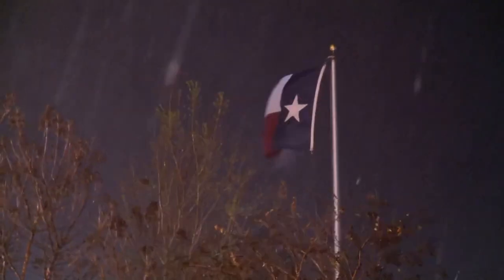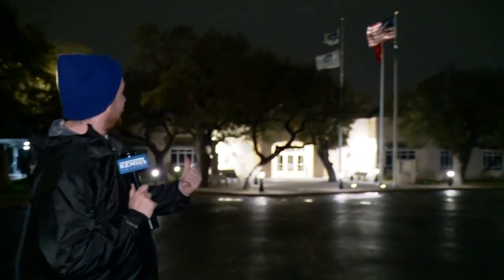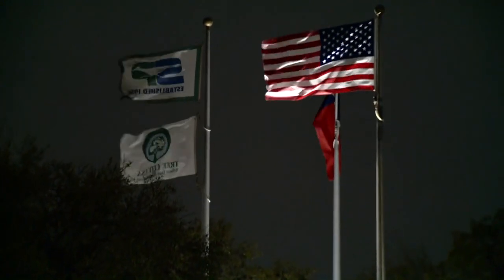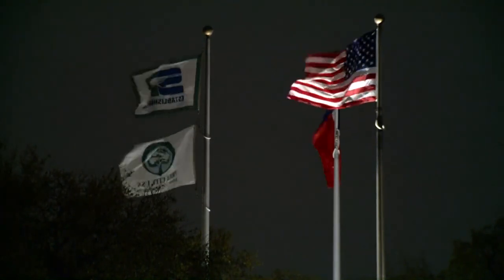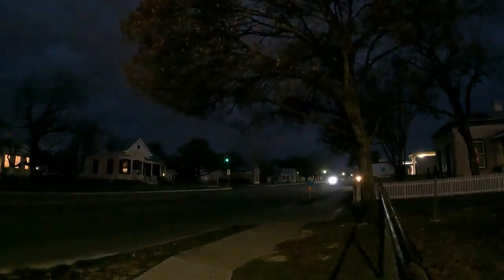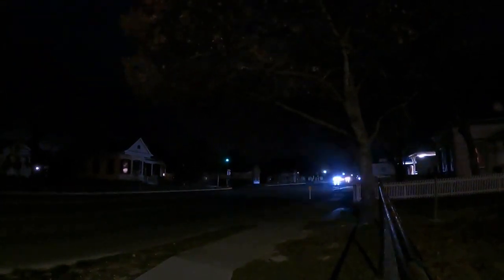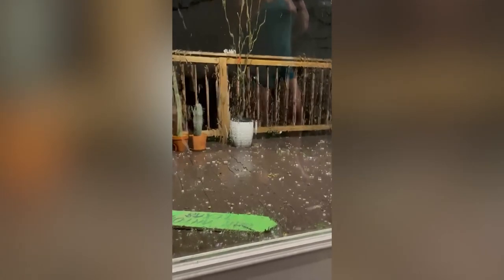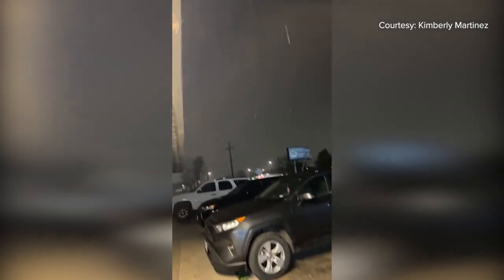Hail hits parts of Bexar County and surrounding areas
San Marcos also received rounds of hail.